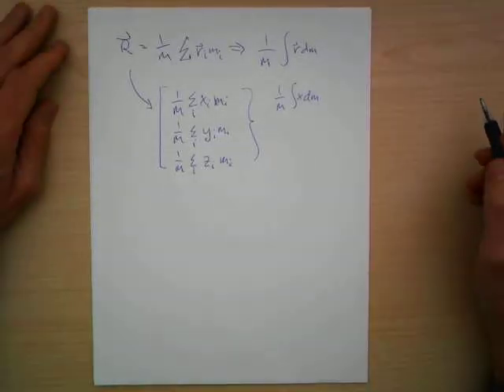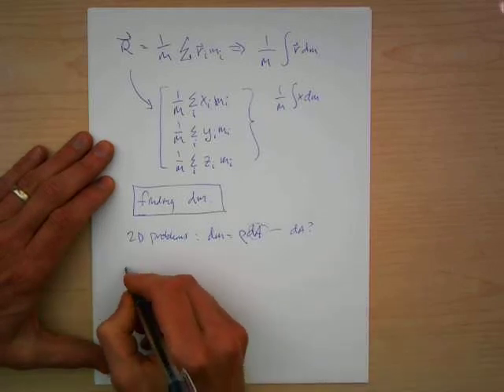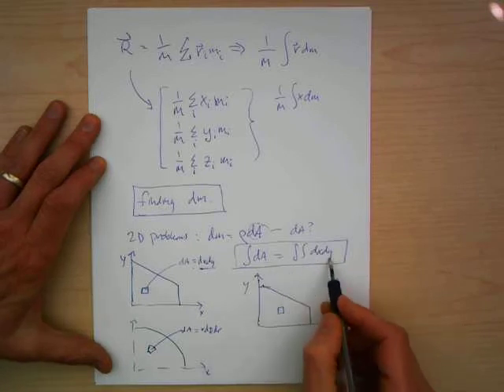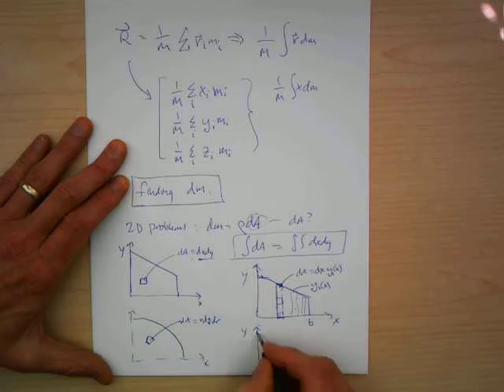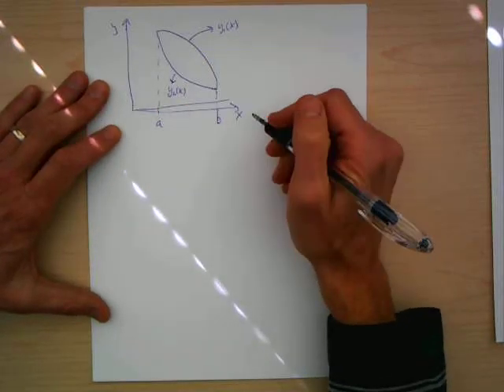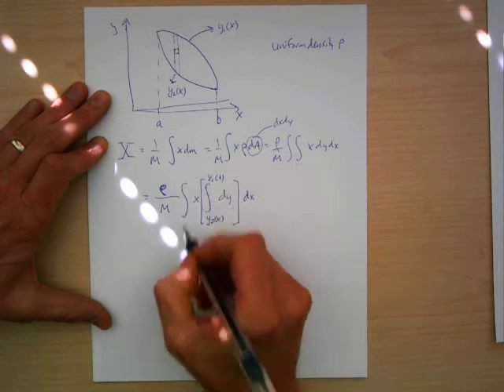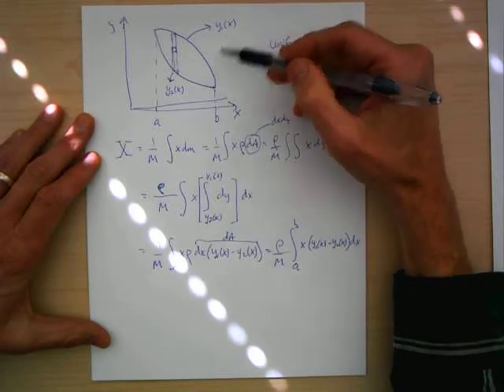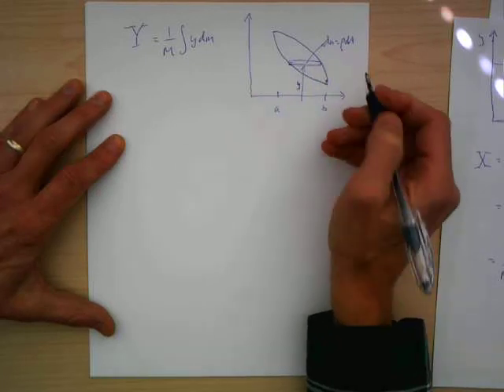COM 1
How to calculate Center of Mass, part 1.